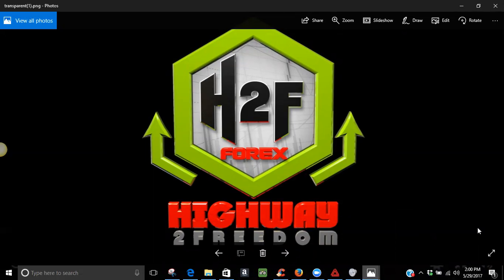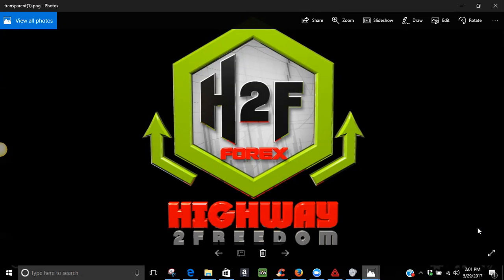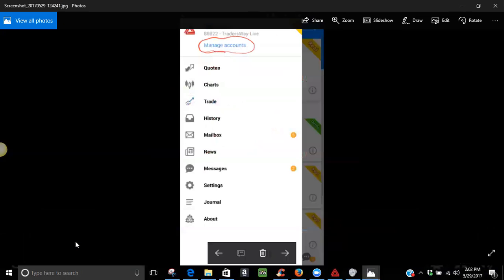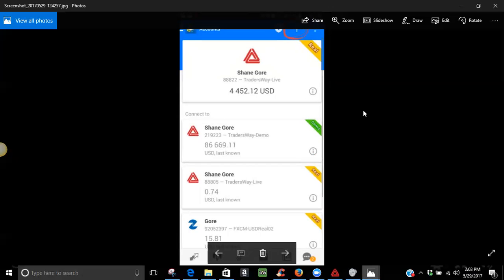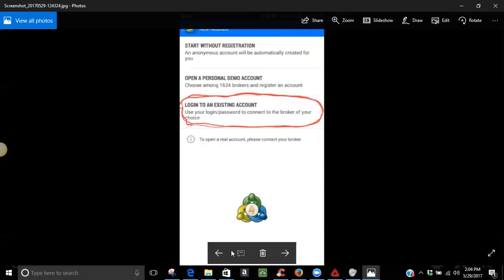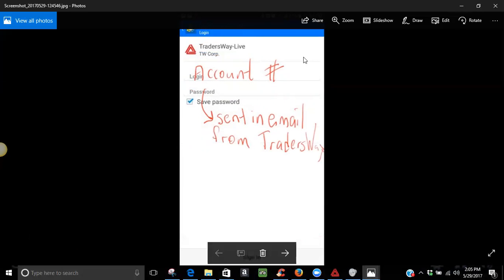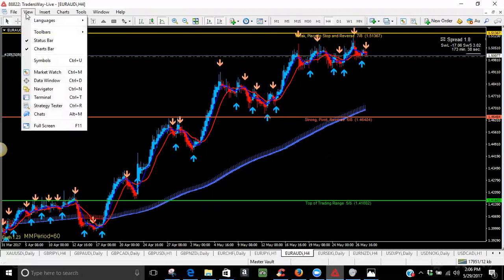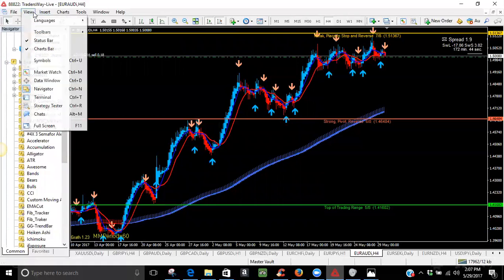Connecting TradersWay Account to MetaTrader 4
This tutorial gives traders pacific instruction on how to connect their TradersWay Live and Demo accounts to the MetaTrader 4 trading platform on via their cellphone and computer.